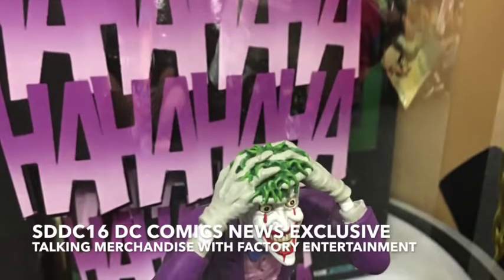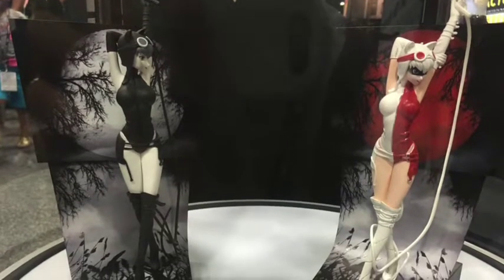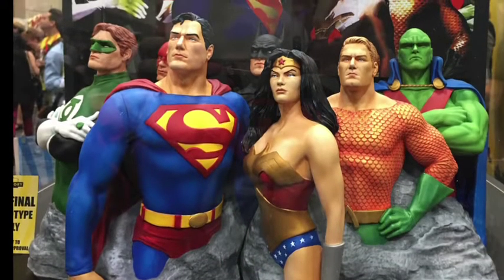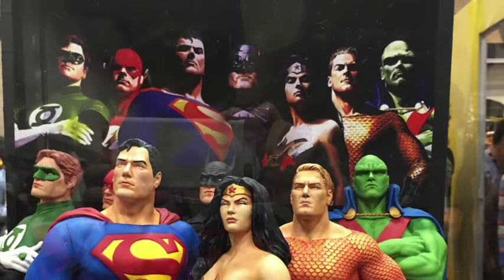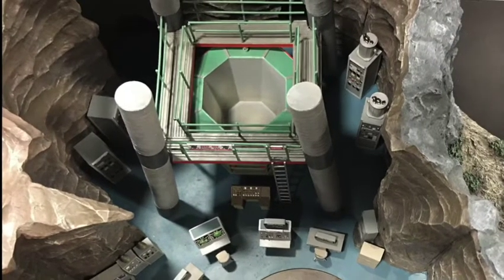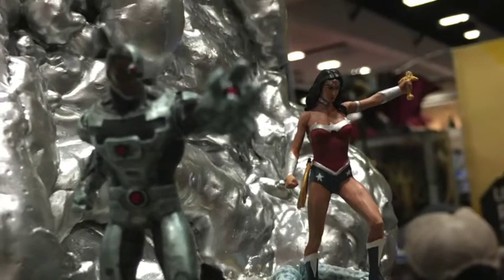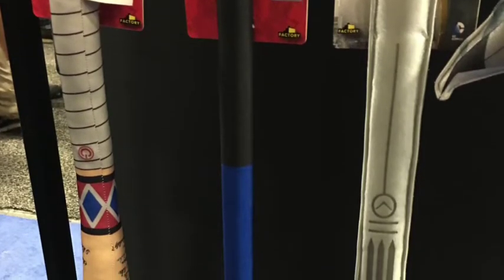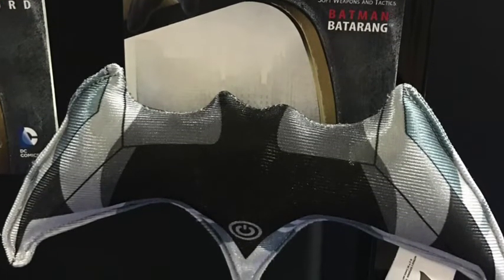SDCC2016: Factory Entertainment talk about their Latest DC Comics Merchandise Line